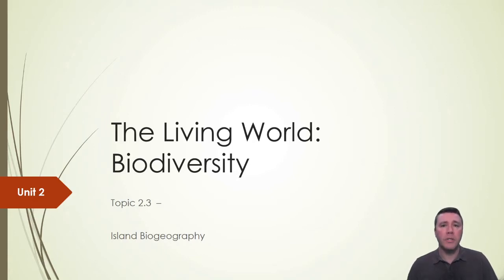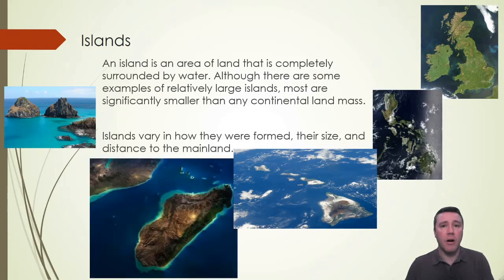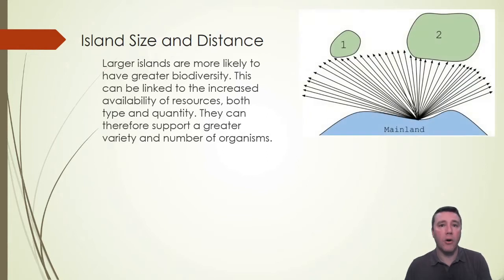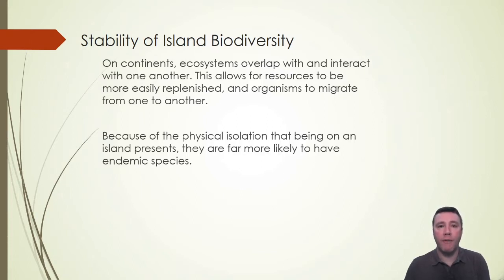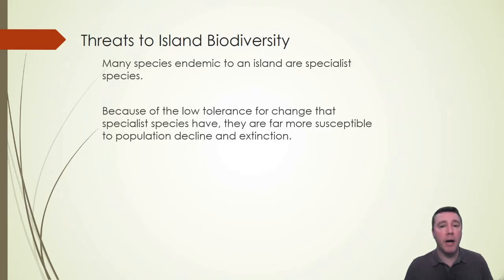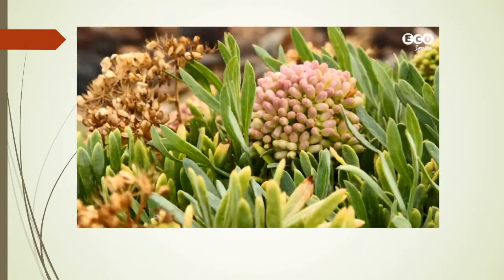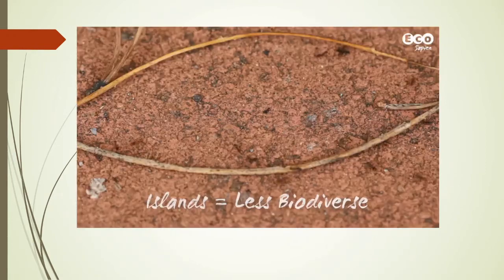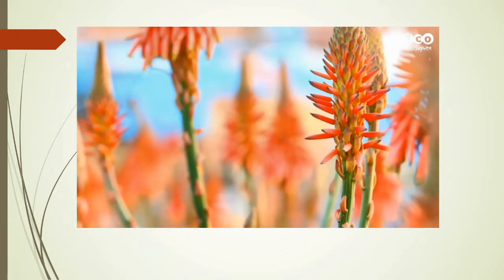2.3 - Island Biogepgraphy